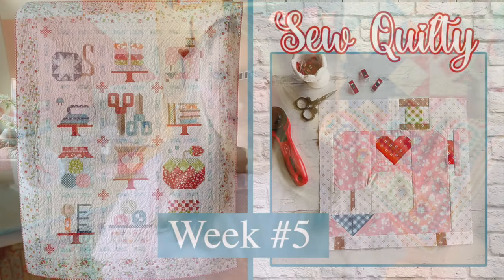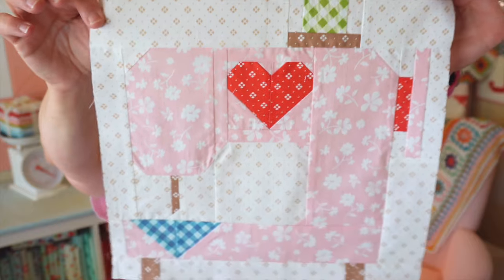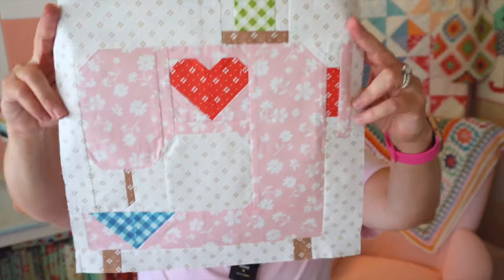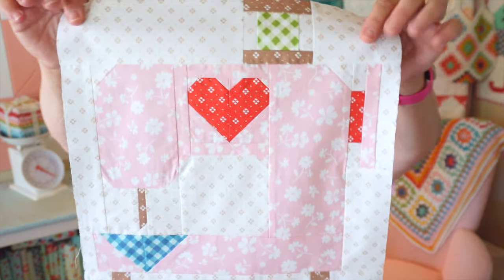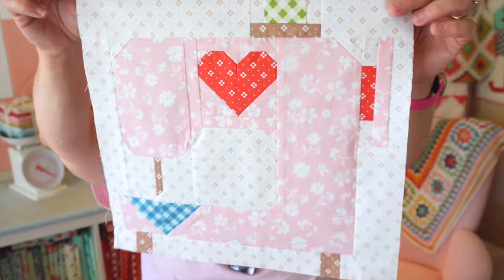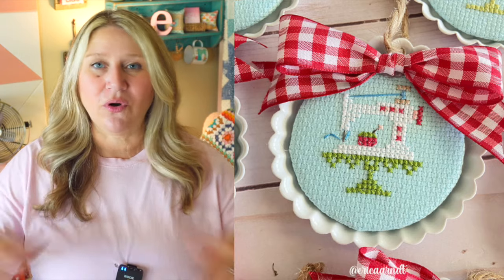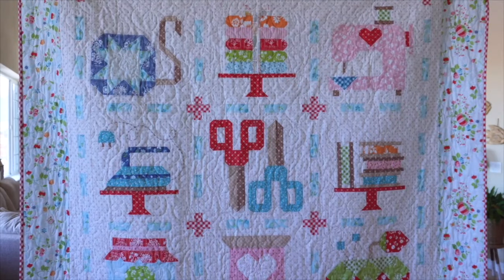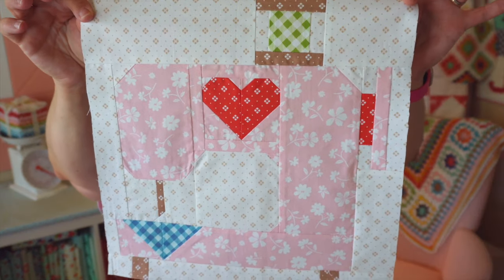🌸 SEW QUILTY Sew-a-Long: Week 5 | (Quilt & Cross Stitch)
🌸 VIDEO CHAPTERS
0:00 Introduction
00:30 Quilty
02:26 Stitchy

Join me for my Sew Quilty sew-a-long!  The series includes 15 videos that will release on Mondays, March 17- June 23, 2025! Each week I'll share my block progress along with helpful tips as you sew.

🌸 SUPPLIES
* Olfa 45mm Splash Rotary Cutter
* 1/4" Diagonal Seam Tape
* Stella Go Lamp Use: ericaarndt10 for 10%off!
* Sta-Flo Liquid Starch
* Continuous Flow Water Bottle
* Warm N White 100% Cotton Batting